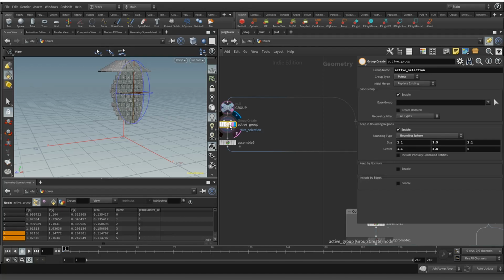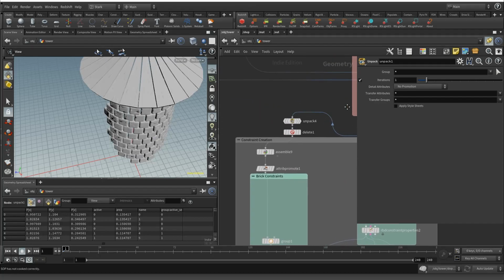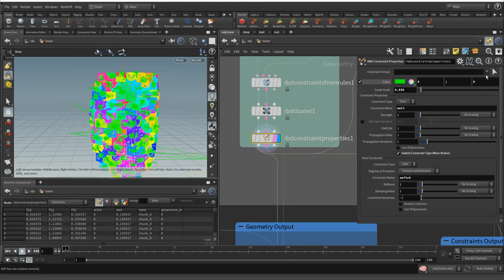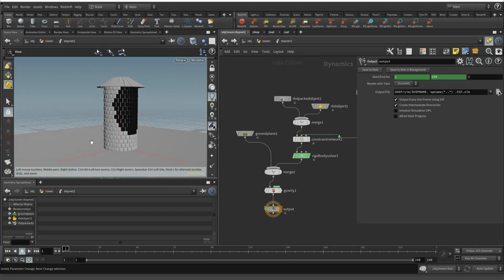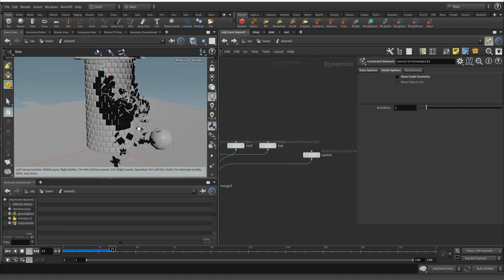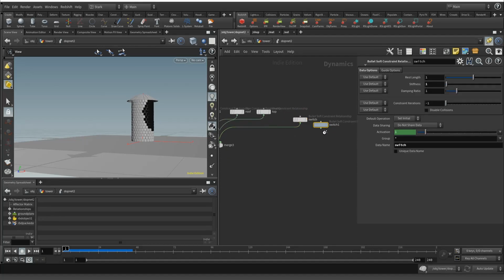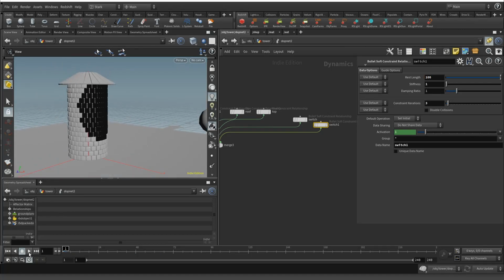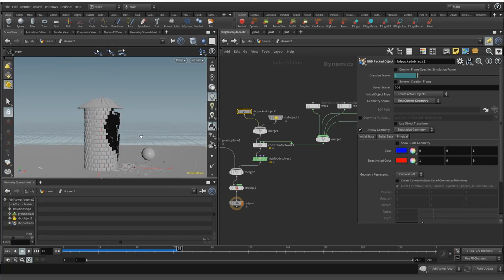Stark Houdini Live-Stream Destruction Stage 02 Part 2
In this video I continue the section on constraints. The Live-Stream didn't go well, so I re-recorded it without the issues at hand. After two weeks off of the last stream this one is a bit more streamlined, so we can move on to the next Stage.